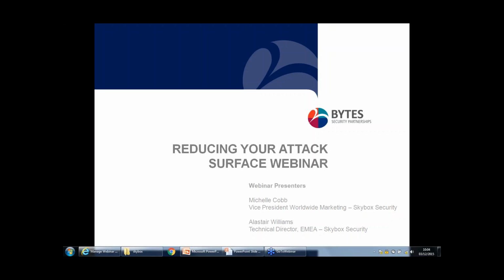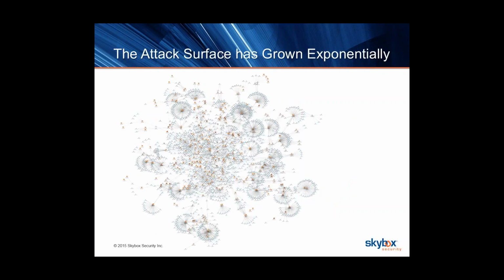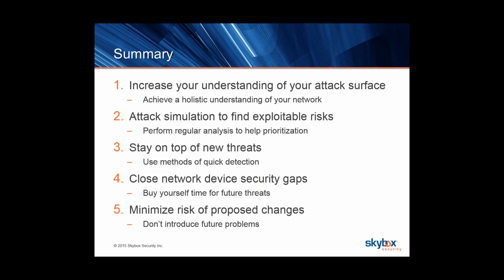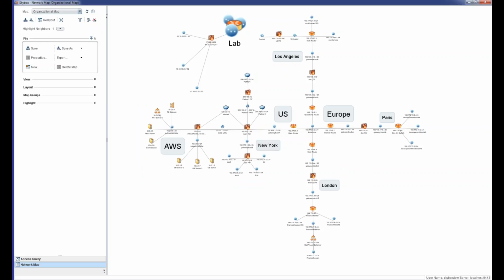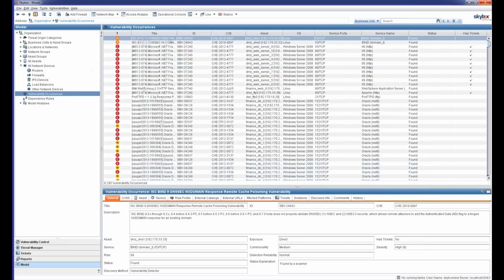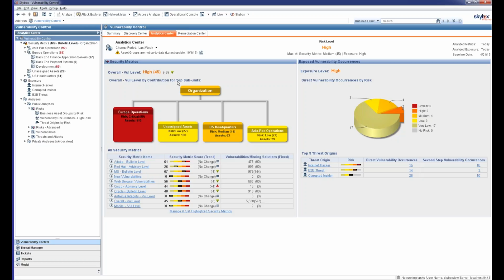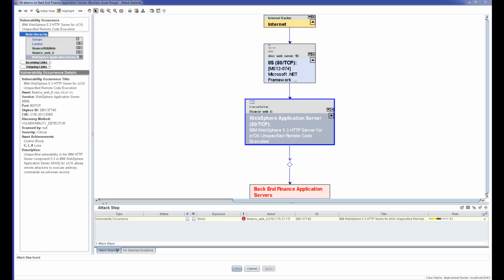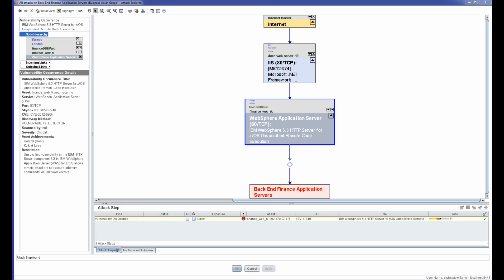Bytes l Skybox Reducing your Attack Surface Webinar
As one massive breach fades from the headlines, another one jumps to take its place.  Last month alone we saw 3 major UK breaches - Talk Talk, Marks & Spencer & British Gas - in the same week.

Now more than ever, it’s critical for companies to find ways to shrink their attack surface and get risk levels under control.
But with ever-increasing network endpoints, a patchwork of security management resources, and thousands of vulnerabilities, that may feel impossible.

See Six Key Steps to Shrink Your Window of Vulnerability

Watch Bytes and Skybox’s “Best Practices to Reduce your Attack Surface” webcast on Dec 3rd to see how to make your attack surface visible and secure the intelligence you need to eliminate attack vectors, by applying an automated, consistent security risk management process.

You’ll learn these six best practices for vulnerability & risk management:
• Enhancing network and endpoint visibility across entire estate
• Attack simulation to flag risks to critical assets
• Same-day impact analysis for new vulnerabilities and threats
• Leveraging macro views for overall network management & micro views for daily device management
• Delivering secure change management to protect your network and data
• Systematic closure of network device security gaps

We will also include a live demonstration of Skybox’s powerful risk analytics for cyber security, giving security management and operations the tools they need to eliminate attacks and safeguard business data and services.